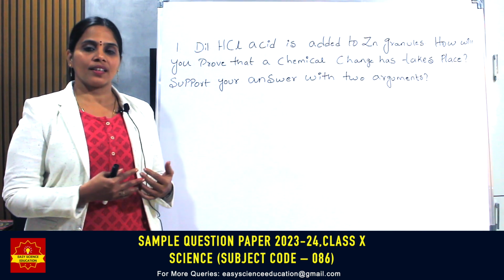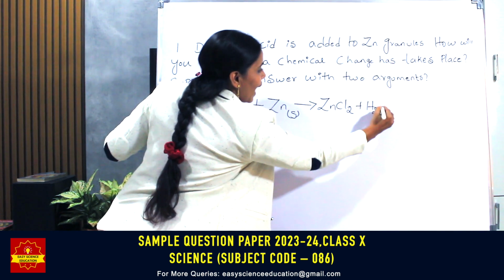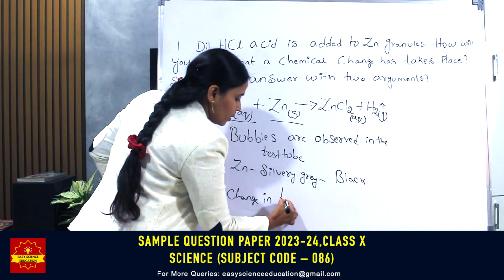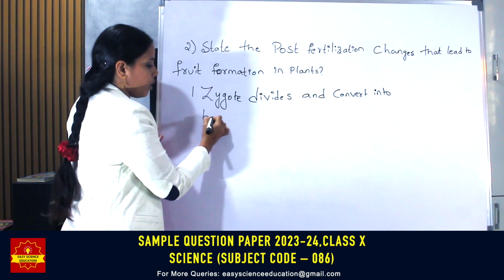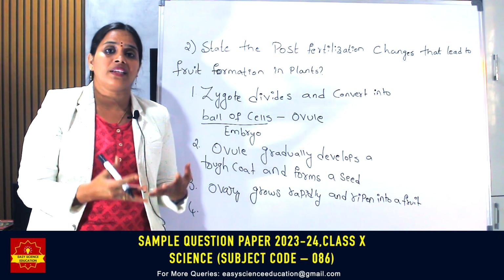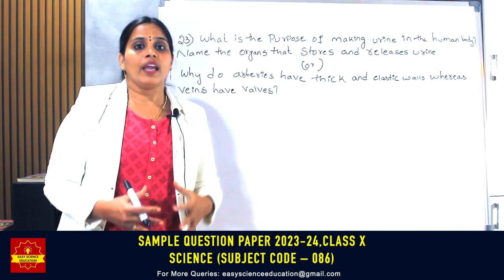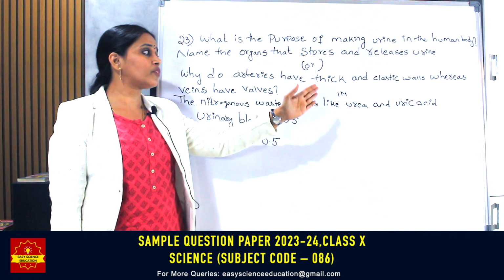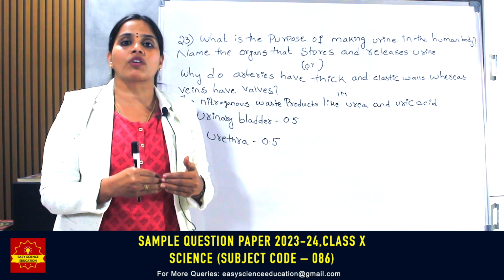Sample Question Paper 2023 - 24 | Model Paper Released By Board